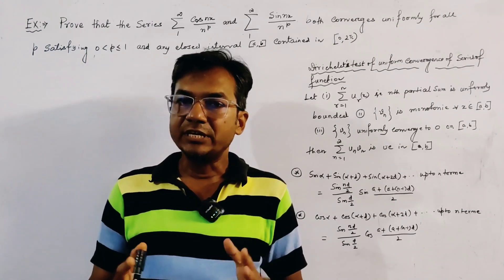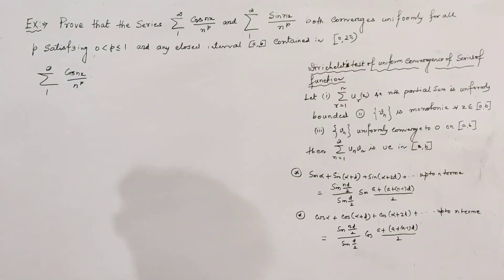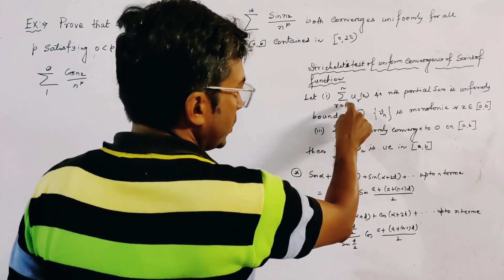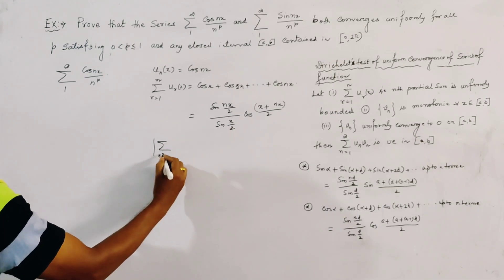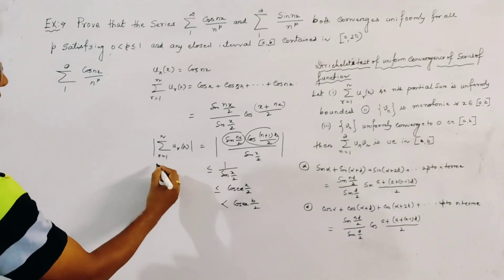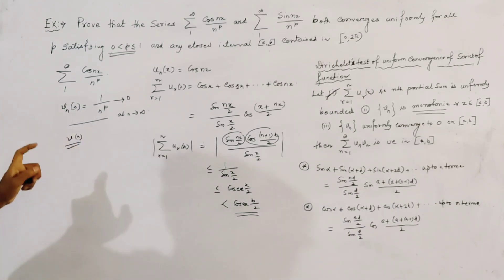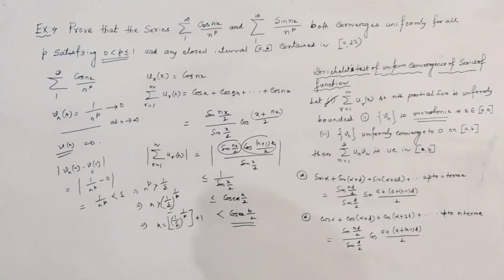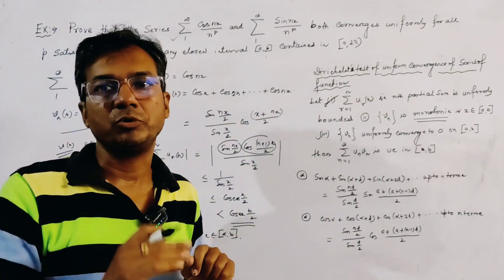Prove that the series Summation cos(nx)/n^p and sin(nx)/n^p both converge uniformly for all p€(0,p]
This video content solution of an important problem from (Exercise-24 Problem no 19) the book of Real Analysis (By S. K. MAPA)

This video content solution of an important problem from (Exercise-24 Problem no 12) the book of Real Analysis (By S. K. MAPA)👇